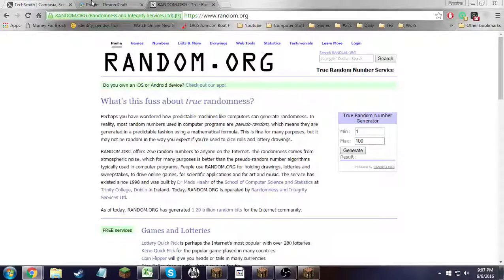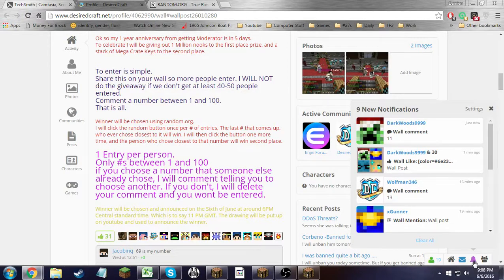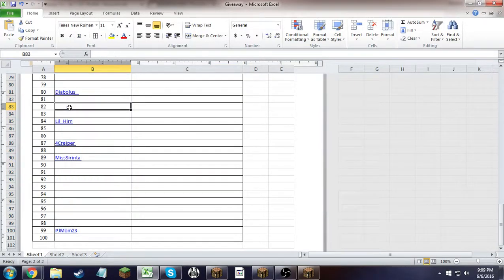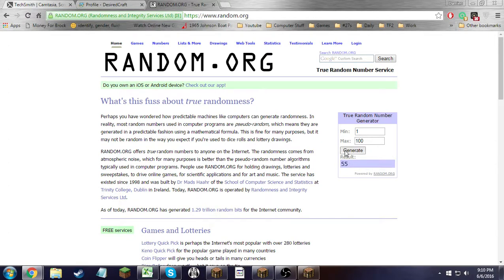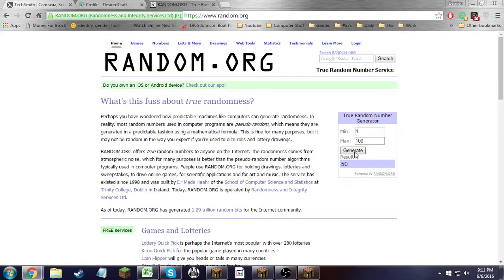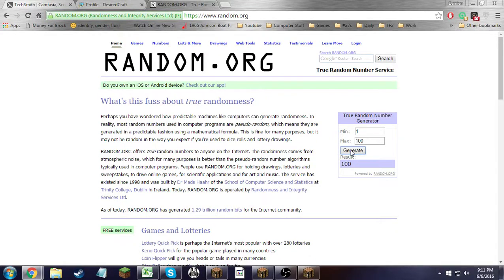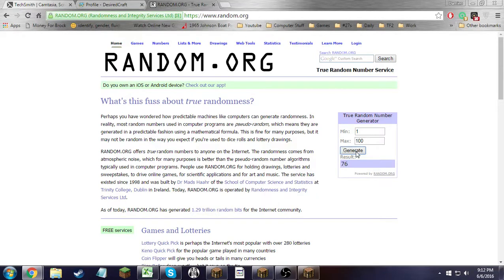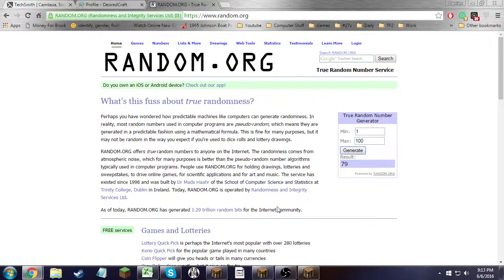Desired Craft 1 Million Nooks Giveaway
The winners are announced here